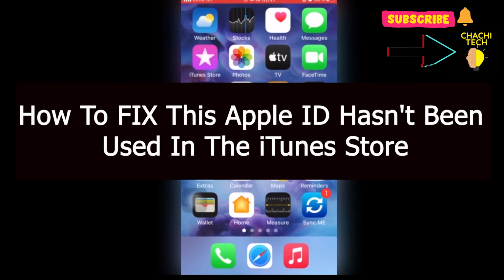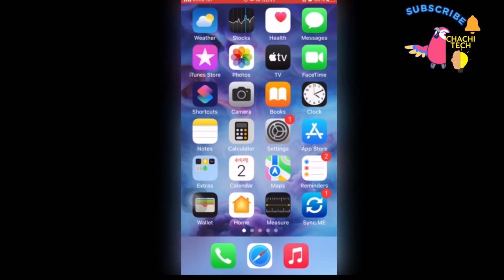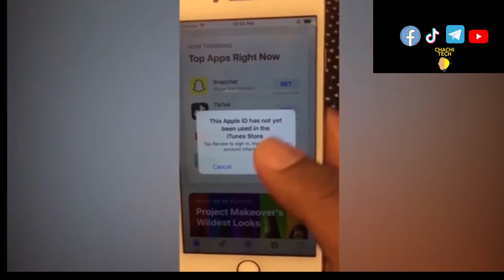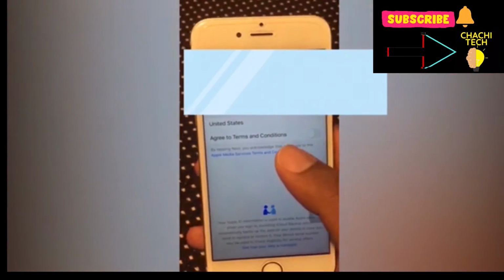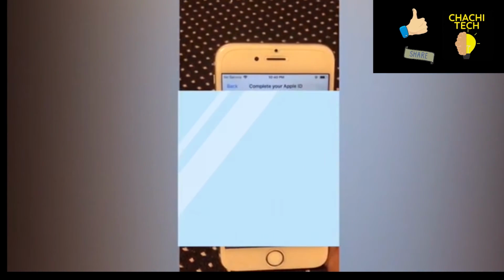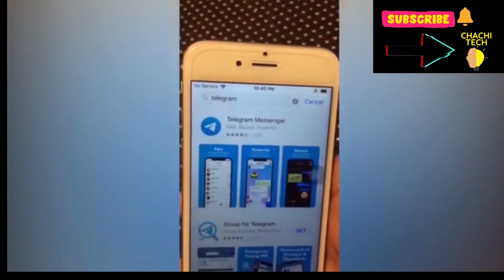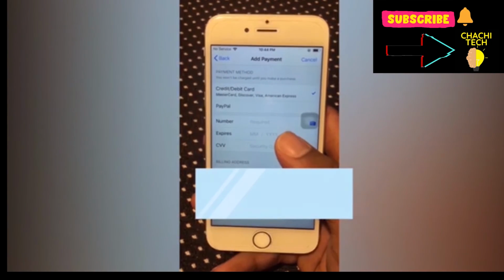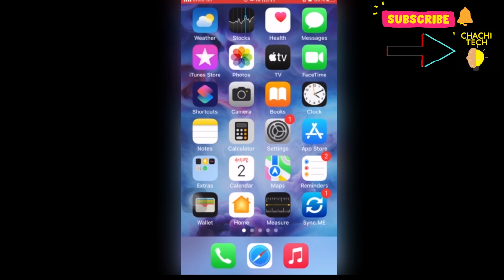How To FIX This Apple ID Hasn't Been Used In The iTunes Store (Review Apple ID)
This video will show you How To FIX This Apple ID Hasn't Been Used In The iTunes Store